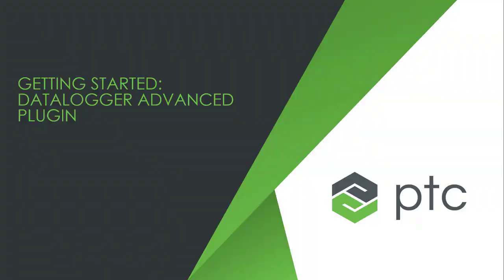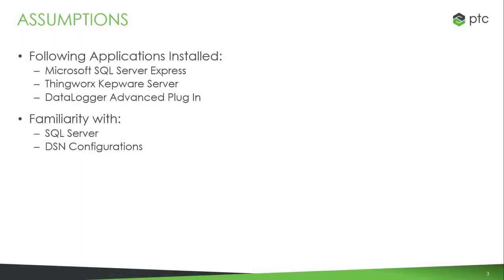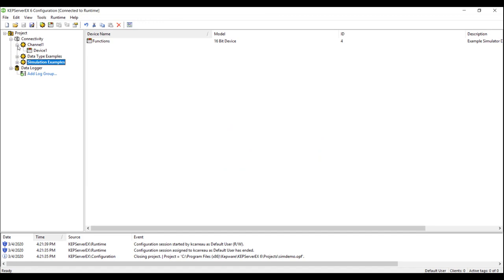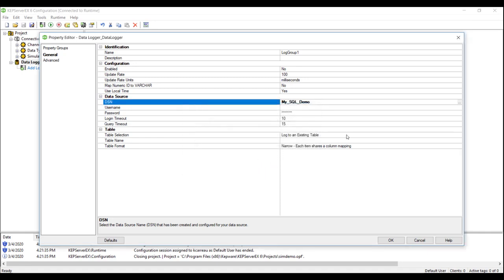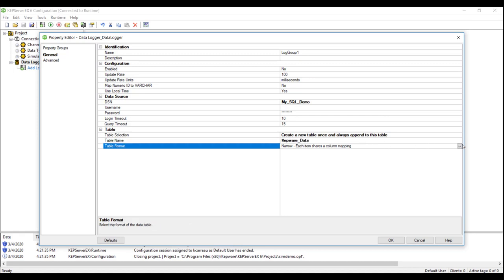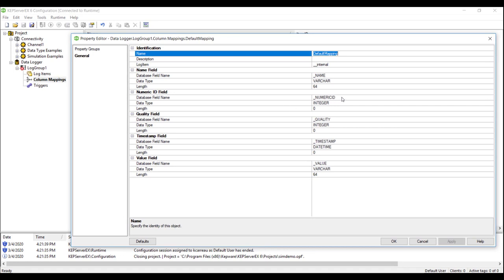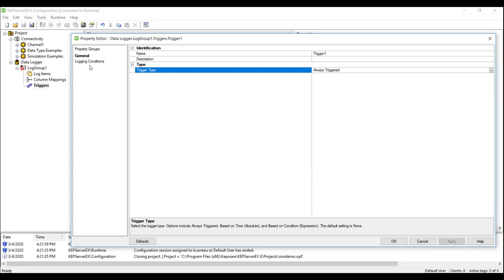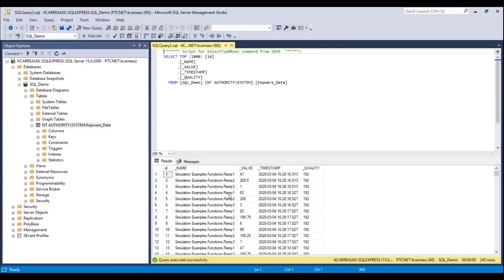Tutorial #3 Datalogger Advanced Plug in - Kepware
Ontdek de functionaliteiten van datlogger en uitleg over de connectie met een SQL Database.

of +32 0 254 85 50.